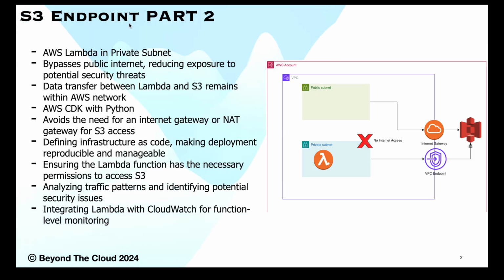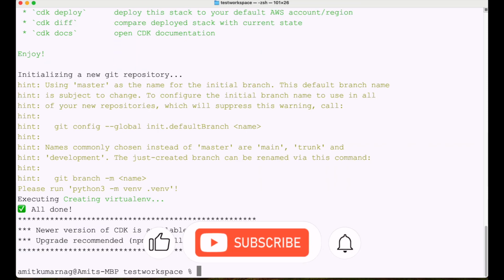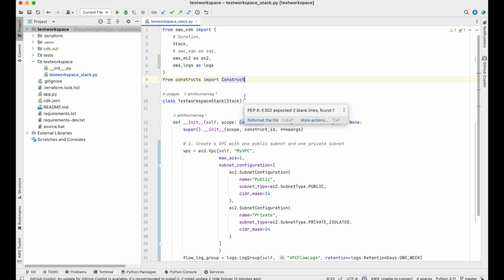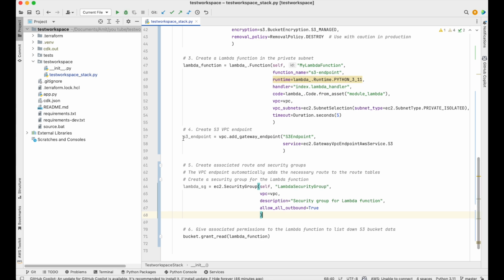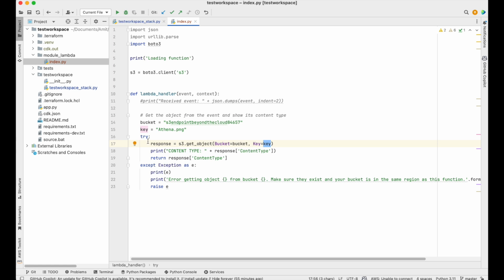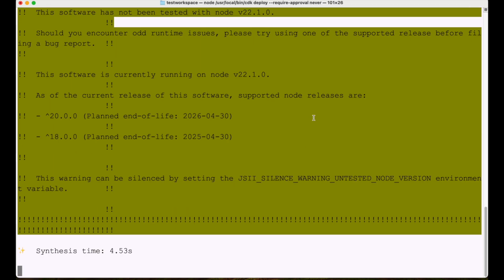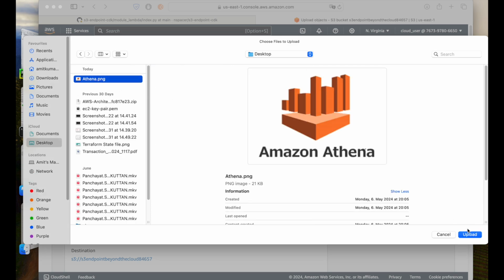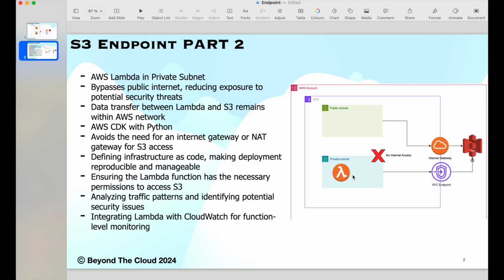Secure Access S3 from Lambda in Private Subnet via VPC Endpoint | AWS CDK & Python | Cloud Computing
📽️ Video Description:

In this tutorial, we'll explore how to securely access an Amazon S3 bucket from a Lambda function residing in a private subnet, using an AWS VPC endpoint. This setup avoids exposing your connection to the internet and eliminates the need for a NAT gateway, providing a highly secure and cost-efficient architecture. We'll also show you how to deploy this entire infrastructure using Python and AWS Cloud Development Kit (CDK).

🔍 Key Topics Covered:

Introduction to VPC Endpoints: Understand the role of AWS VPC endpoints in enabling secure, private connections between your VPC and AWS services like S3 without requiring internet access.

Lambda in a Private Subnet: Learn how to configure an AWS Lambda function within a private subnet to access S3 securely via the VPC endpoint.

Deploying Infrastructure with AWS CDK: Step-by-step guide on how to use Python and AWS CDK to define and deploy your VPC, private subnets, Lambda function, and VPC endpoint.

Security Best Practices: Explore best practices for securing access to S3 from within a VPC, including setting appropriate bucket policies, security group configurations, and restricting access to ensure data integrity.

Testing the Setup: Validate the deployment by running the Lambda function and confirming secure access to the S3 bucket, ensuring everything is working as expected.

🛠️ Hands-On Demonstration:
Follow along with our practical demonstration as we build and deploy the entire setup using AWS CDK and Python. Watch as we create a VPC, configure private subnets, deploy a Lambda function, and securely access S3 through a VPC endpoint.

🎓 Who Should Watch:

Cloud architects and developers looking to enhance their AWS security and infrastructure management skills.
AWS users interested in learning how to deploy serverless functions securely within private subnets.
DevOps professionals and Python developers keen on leveraging AWS CDK for infrastructure as code (IaC) deployments.

📈 Why It Matters:
Using VPC endpoints to securely access S3 from Lambda functions within private subnets enhances your cloud security posture while reducing costs by eliminating the need for a NAT gateway. Deploying this architecture with AWS CDK and Python ensures a scalable, repeatable, and automated approach to infrastructure management. 💻🔗